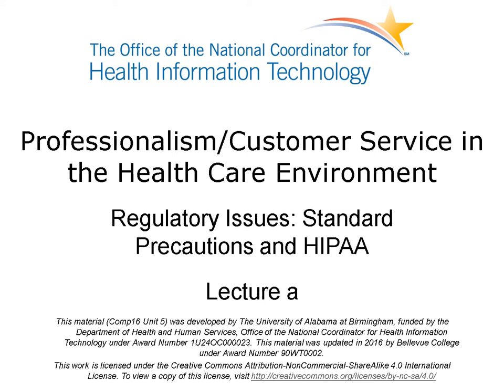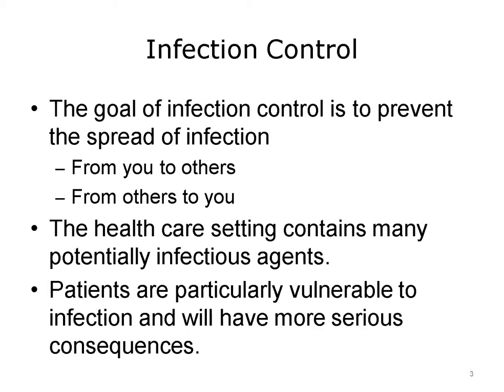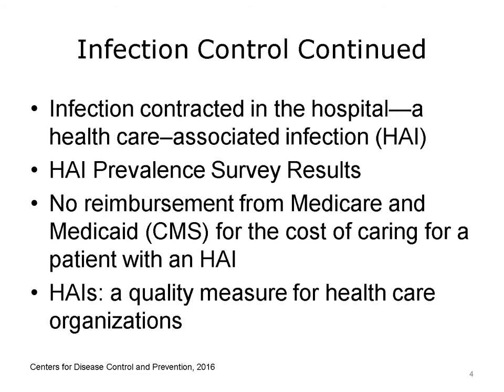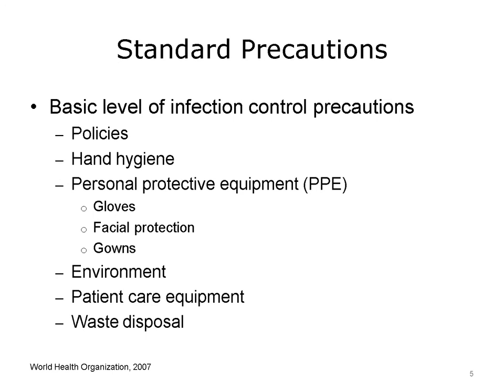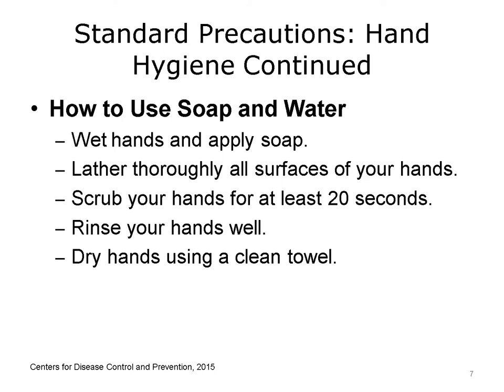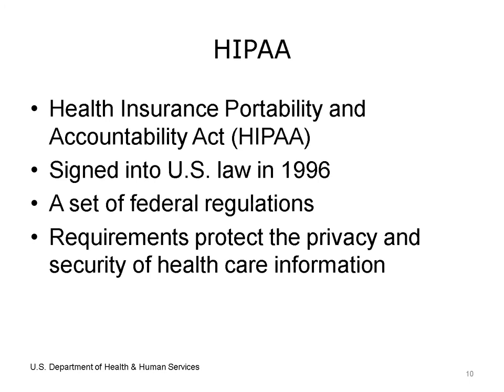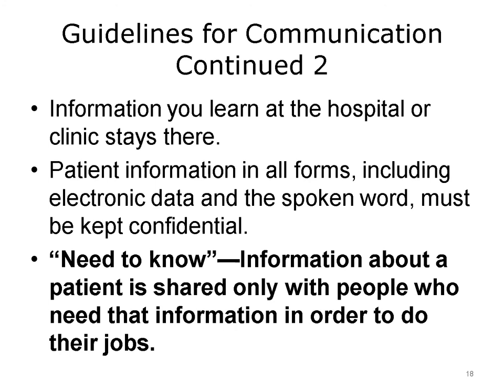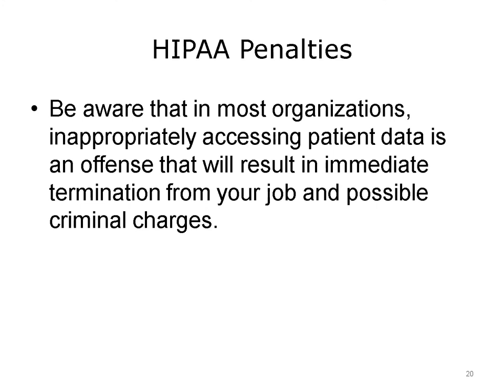comp16 unit5a lecture video